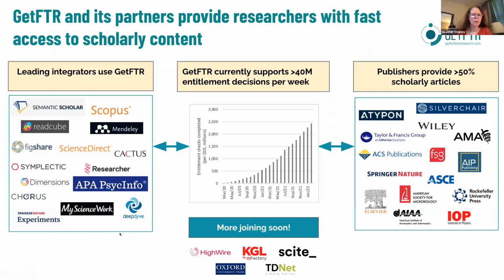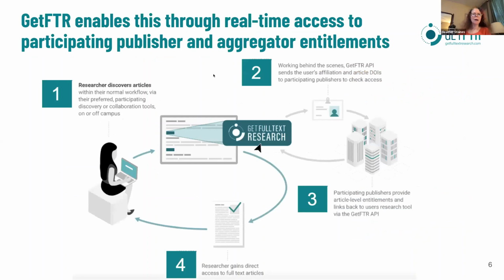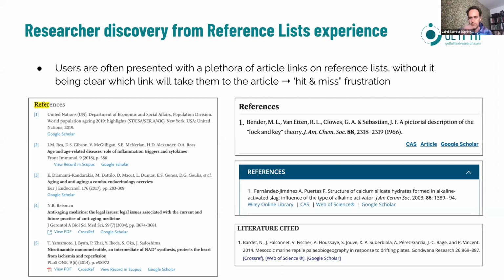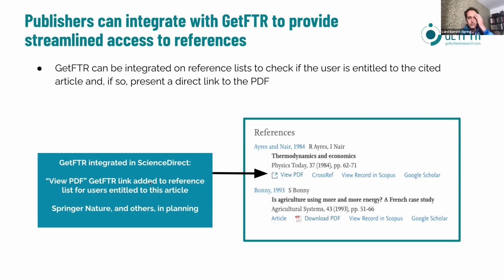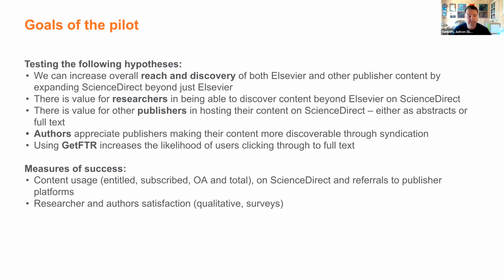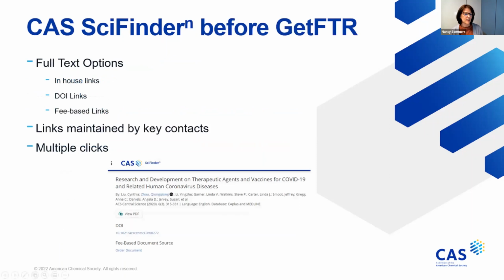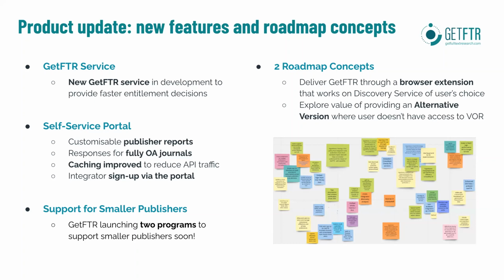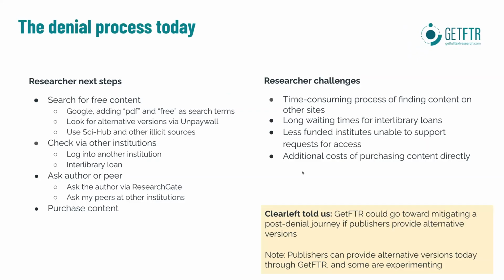STM GetFTR publisher webinar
GetFTR: Exploring New Use Cases to Support Researchers

More than two years after launch, GetFTR continues to gain momentum with new publishers and integrators using the service.

In addition to supporting researchers through signaling access in discovery services, GetFTR now supports integration with publisher reference lists on article pages.

GetFTR also powers new publisher collaborations that consolidate metadata for more centralized searching.

Please join us to hear more about progress on all these exciting fronts and learn how integrating with GetFTR can help researchers discover and access your content more easily.